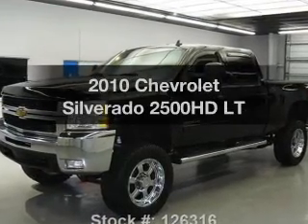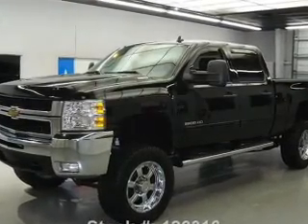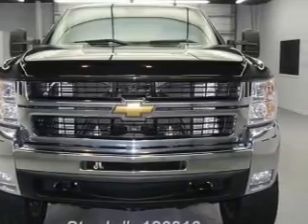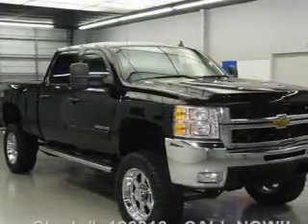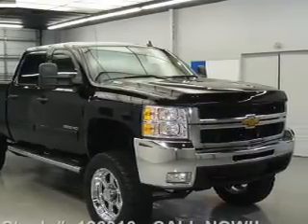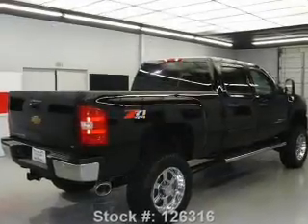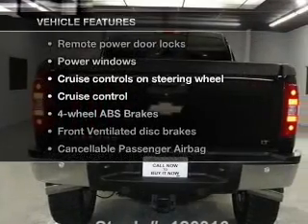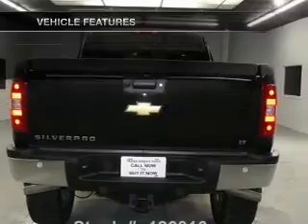2010 Chevrolet Silverado 2500HD - Stafford TX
Year: 2010
Make: Chevrolet
Model: Silverado 2500HD
Trim: LT
Engine: 6.6 liter 8 cylinder 32 valve
Transmission: 6-Speed Automatic
Color: Black
Mileage: 29000
Address:
12053 Southwest Freeway